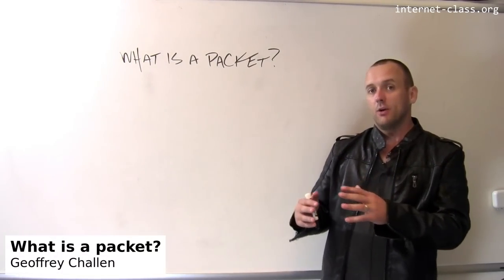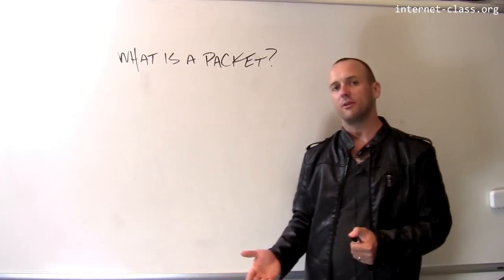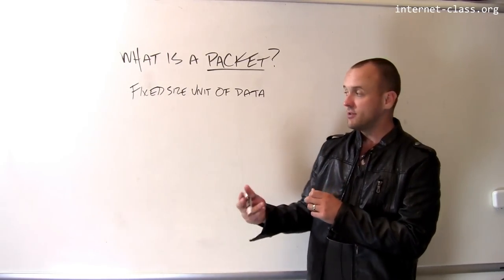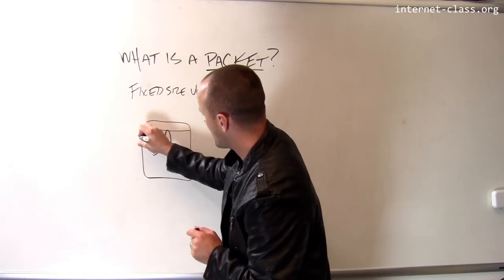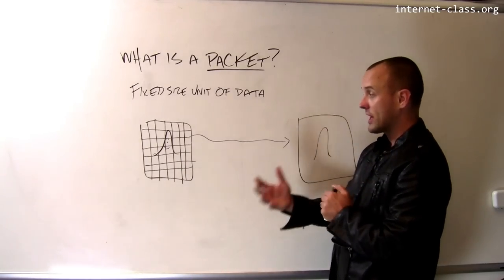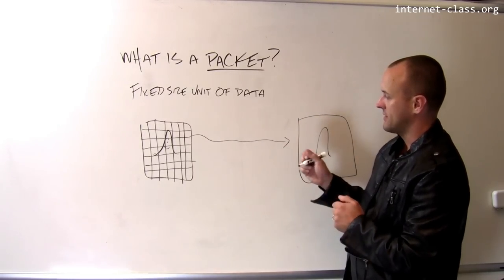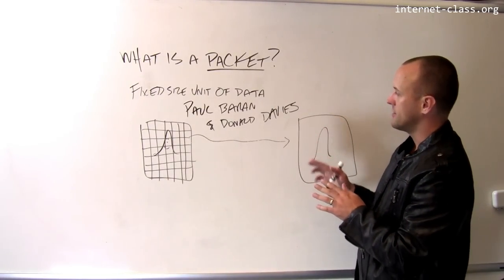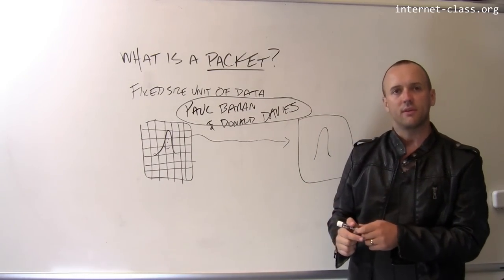What is a packet?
The internet unites a lot of different computer networks. In many ways, those networks are free to do a lot of things their own way as long as they agree on a few things. But central the the idea of a modern computer network itself, and to all of the internet’s networks, in the idea of a packet. A packet is a single, fixed-size, indivisible unit of information. While Paul Baran and Donald Davies came up with the idea of dividing data into packets independently, Davies gets credit for the catchy name. (Baran called them message blocks or something equally less catchy.)